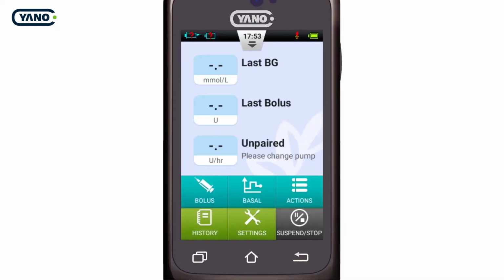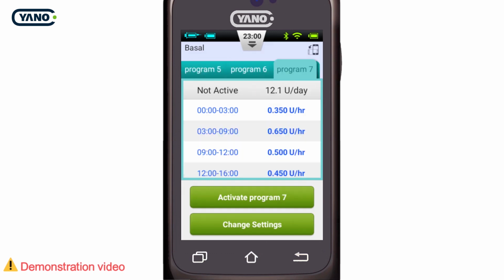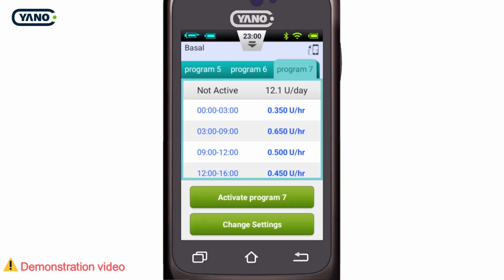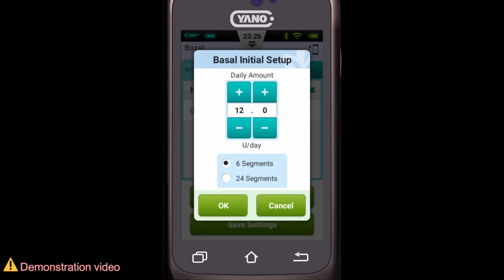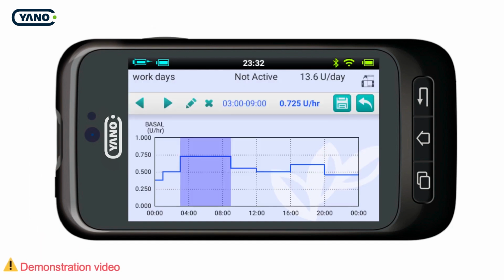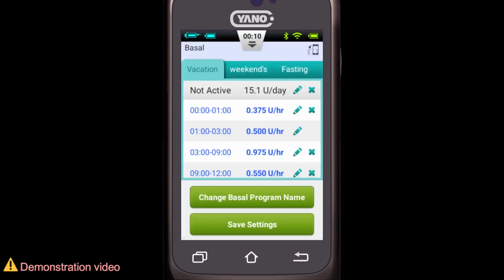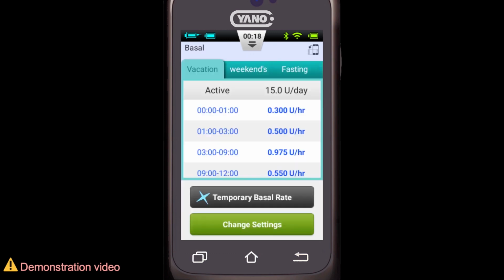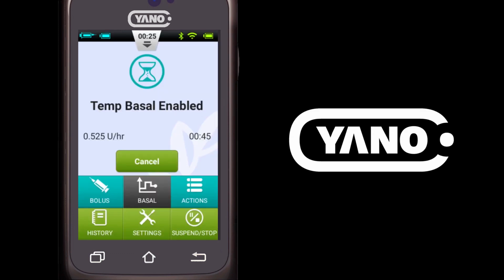YANO Bomba de Insulina